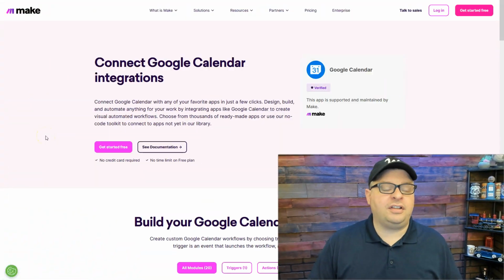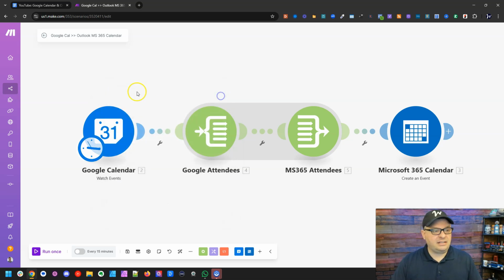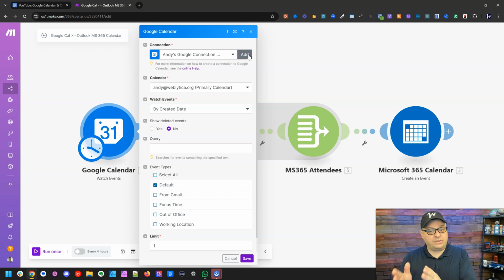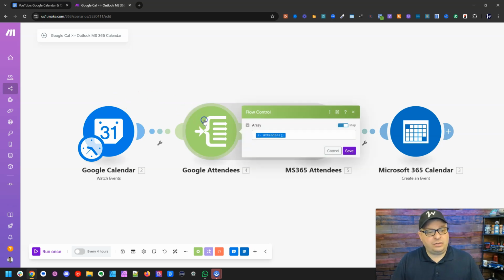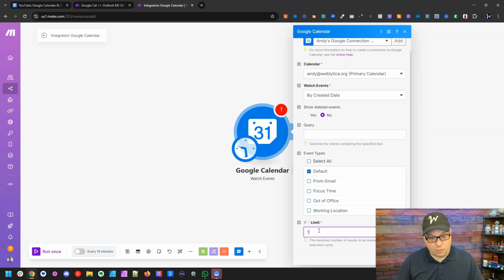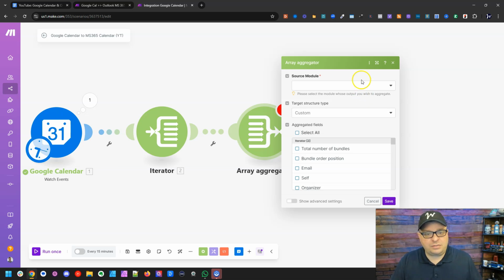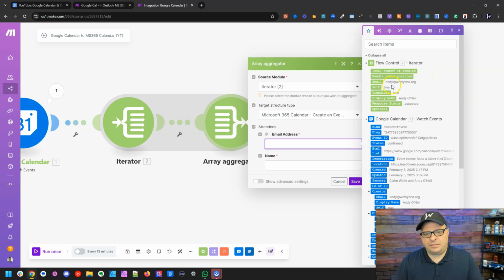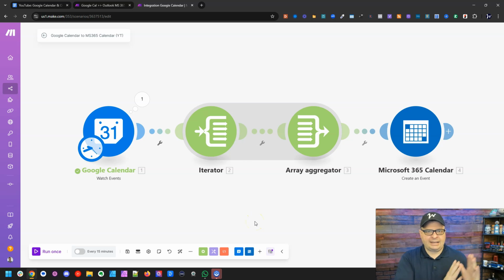How to Integrate Google and Outlook Calendar - Automation Tutorial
In this video, I’ll show you exactly how to integrate Google and Outlook Calendar so everything’s in one place and you’ll never miss a meeting or appointment again!

Managing multiple calendars is the worst. One minute you’re checking your Google Calendar, and the next, Outlook is sending you a reminder for something you totally forgot about. Double bookings? Missed meetings? The chaos is real. If you’re tired of juggling between calendars and constantly wondering where you’re supposed to be, trust me—you’re not alone.

00:00 - Integrate Google and Outlook Calendars Easily
02:25 - Automate Calendar Events with Integration Tools
04:53 - Schedule Meetings Efficiently with Automation
07:40 - Connect Google Calendar to Microsoft 365
10:02 - Manage Attendees in Google and Microsoft Calendars
12:52 - Create Scenarios for Calendar Event Triggers
15:17 - Map Attendee Data Between Calendars
17:55 - Add Dynamic Attendees to Calendar Events
20:33 - Handle Email Mapping in Calendar Integrations
23:12 - Test and Troubleshoot Calendar Synchronization